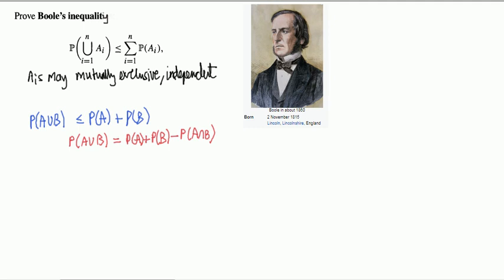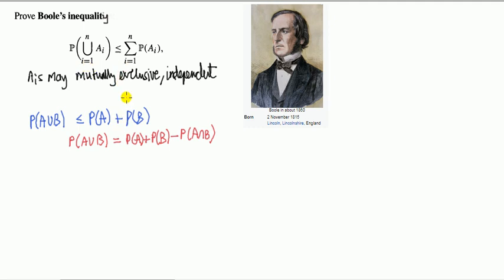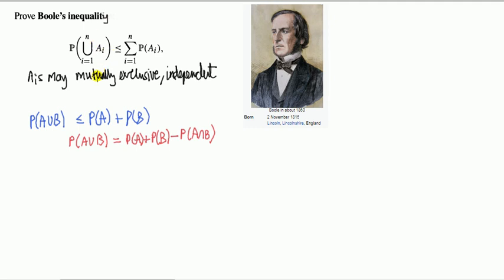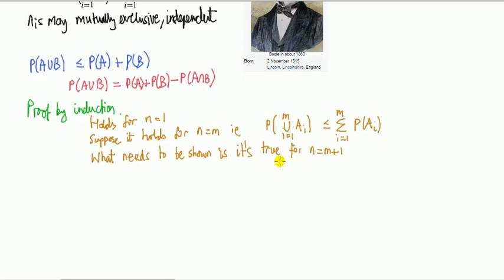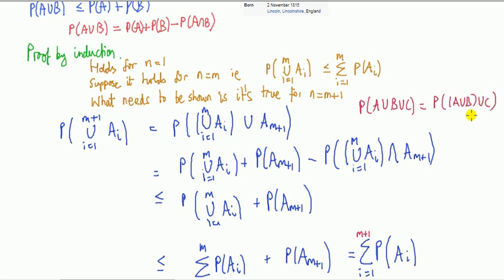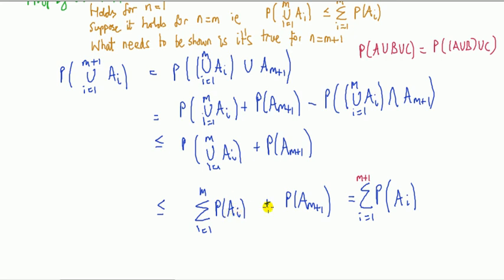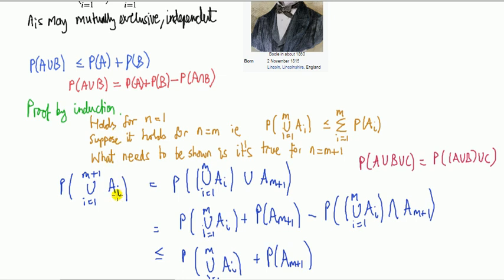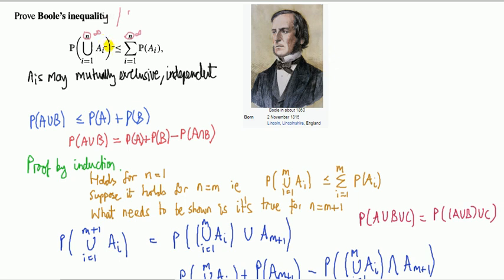#27 Boole's inequality proof - useful if you can't find probability of union of events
It may be that we don't have the numbers to find the probability of a union of events. In this case, Boole's inequality could be useful. It gives an upper bound for the probability of a (finite or countable) union of events. There are a number of ways to prove it, and we do it by induction.